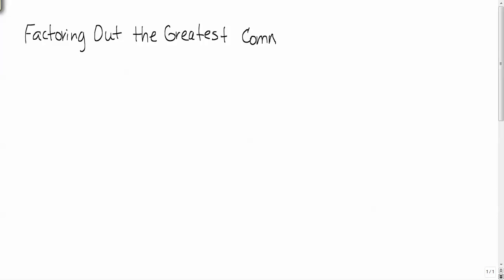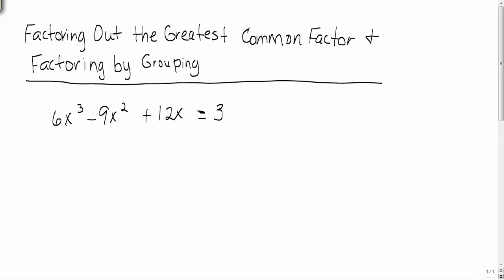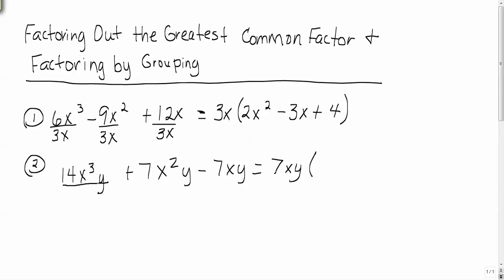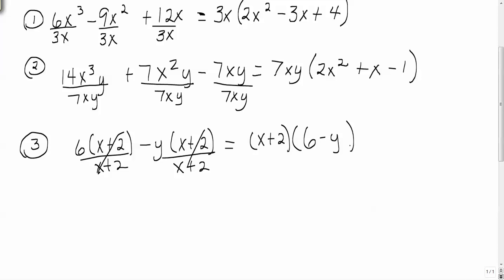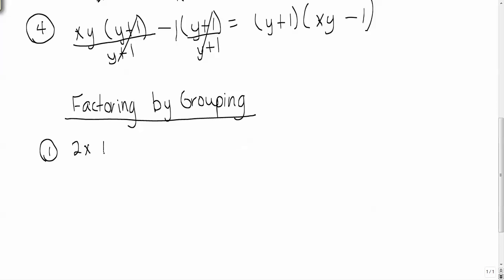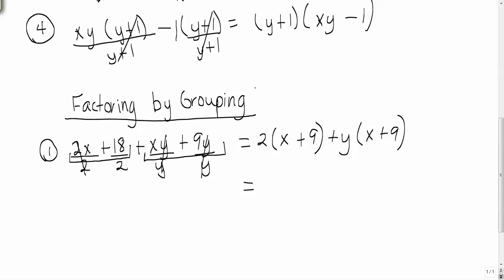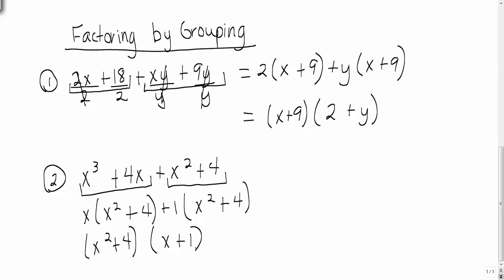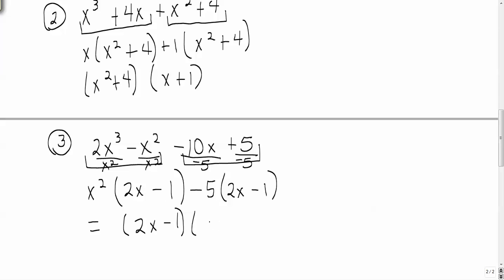Beginning Algebra 6.1 Factoring out the GCF and Grouping